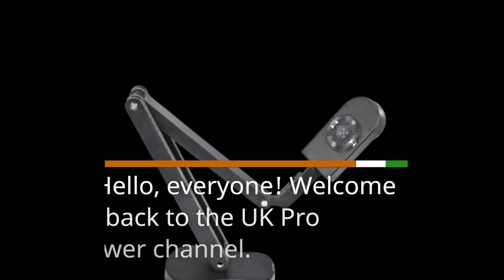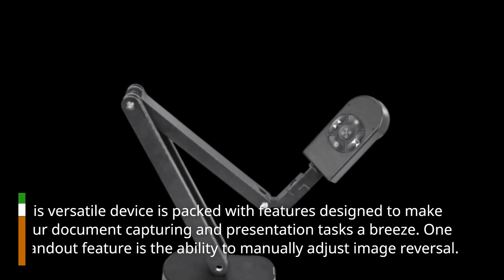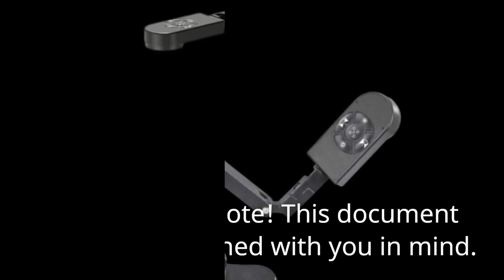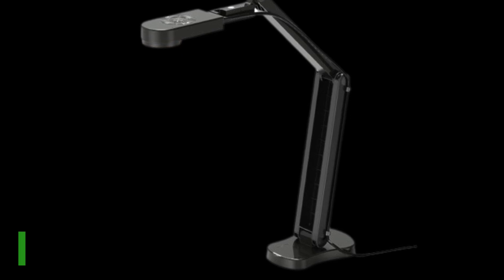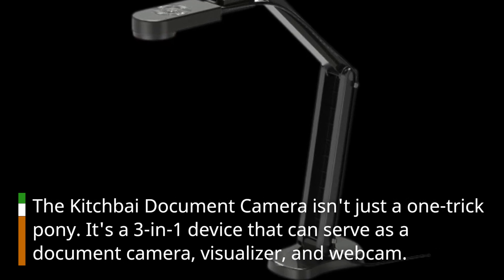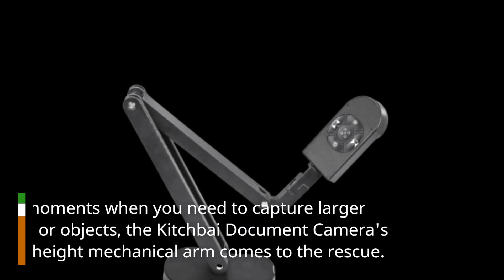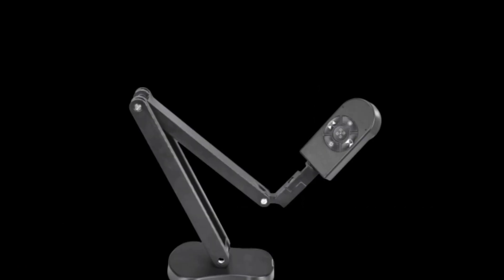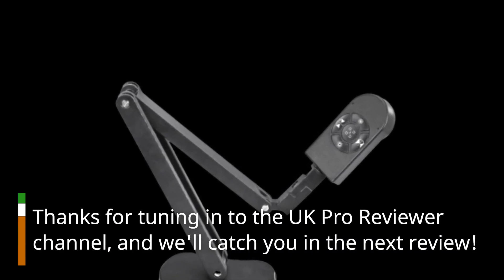Kitchbai 4K USB Document Camera for Teacher, 8MP Webcam & Visualiser Review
Amazon Product Name : Kitchbai 4K USB Document Camera for Teacher, 8MP Webcam & Visualiser

Elevate your teaching and presentations with the Kitchbai 4K USB Document Camera, an 8MP webcam and visualizer designed for educators and professionals. In this detailed review, we'll explore its features, image quality, and ease of use, offering insights into how it can enhance your online teaching, demonstrations, and content creation. Whether you're a teacher, presenter, or content creator, discover if this Kitchbai document camera is the ultimate choice to provide high-resolution visuals, flexible positioning, and seamless integration with your teaching or presentation setup.